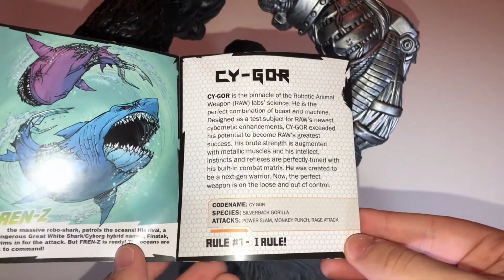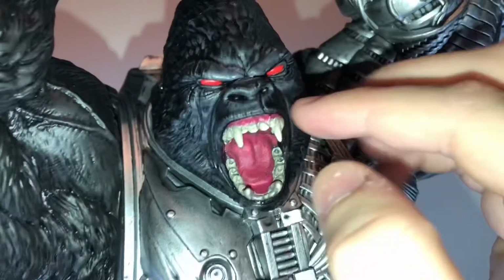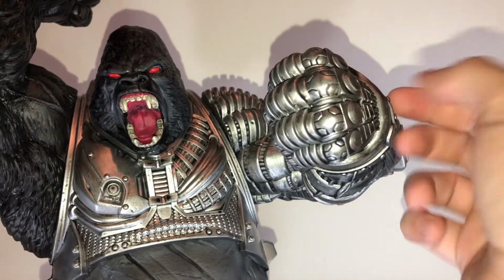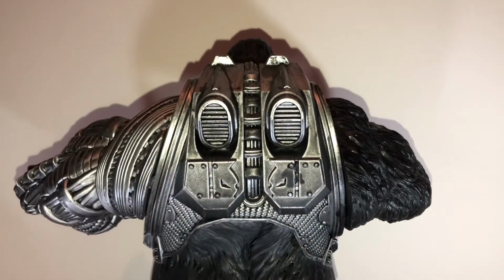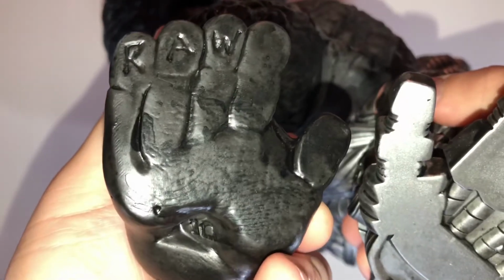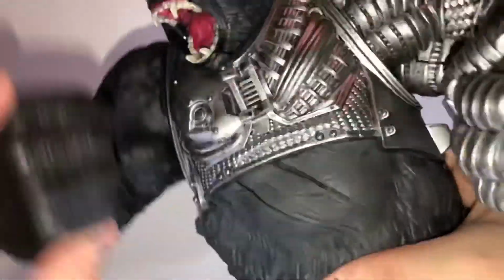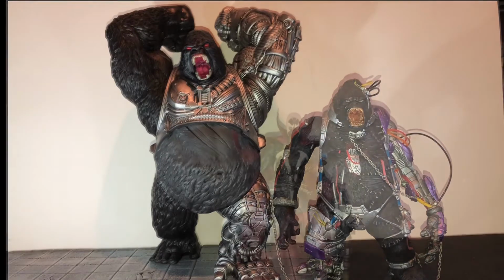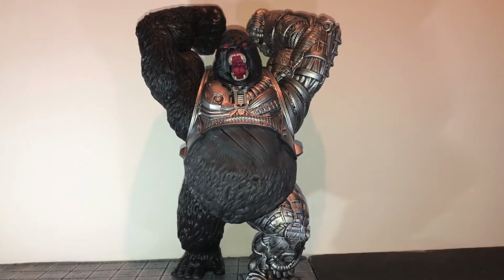McFarlane Toys Raw10 Walmart Exclusive Cy-Gor 4K Review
Today I’ll be reviewing the new McFarlane Toys Raw10 Walmart Exclusive Cy-Gor figure!